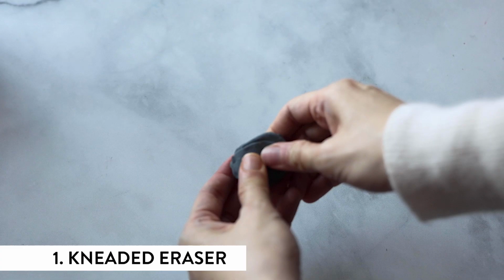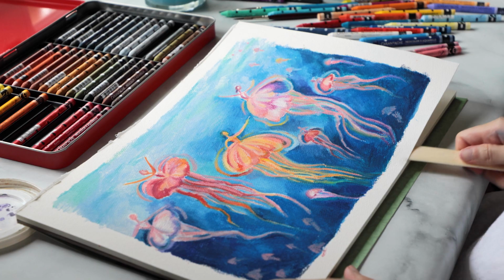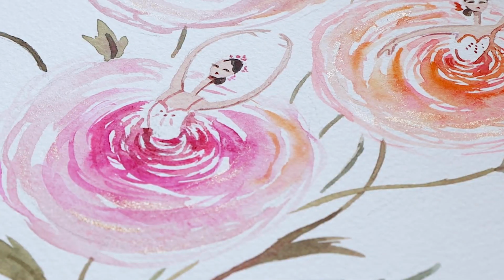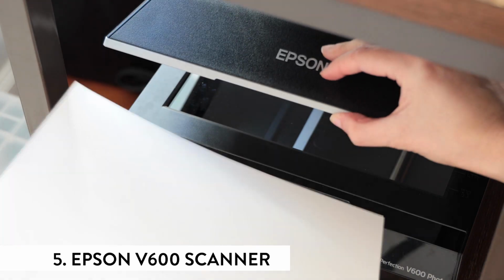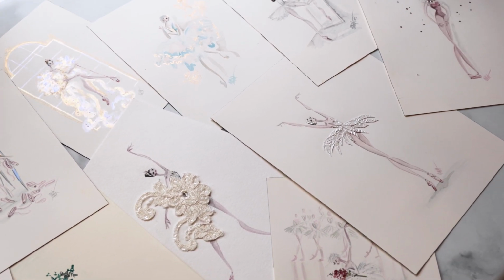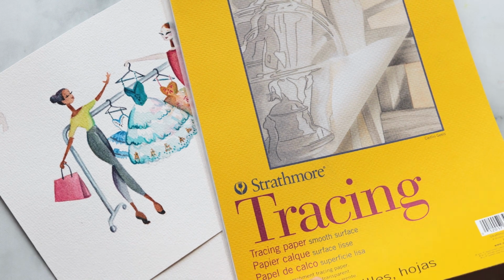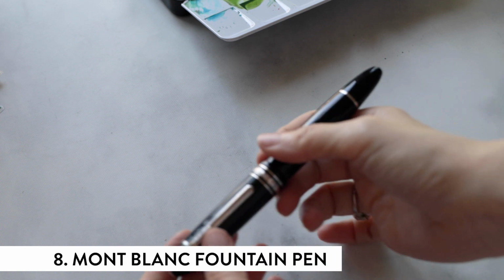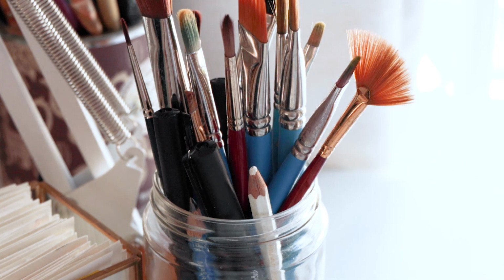8 UNEXPECTED Art Supplies you didn't know you needed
In today's video, I talk about 8 art supplies that are essential to my workflow but that are some of the less celebrated and more unexpected items. Unlike paints, watercolor paper or paintbrushes, these are some of the true workhorse items that help me every day. Hope this video inspires you to try some of them out (if you don't already own them all ;) ). Enjoy!
Xo
Margot

CHAPTERS & SUPPLIES

00:00   Intro
00:51  Art Supply 1
01:30  Art Supply 2
02:09  Art Supply 3
02:37  Art Supply 3
03:37  Art Supply 4
04:42  Art Supply 5
05:29  Art Supply 6
06:21  Art Supply 7
06:21  Art Supply 8
07:30  Outro

GET STARTED

ART SUPPLIES

ABOUT ME

Hi! My name is Margot and I am a professional artist and graphic designer. My parents like to joke that I was born with a paintbrush in hand. I started my career after graduating from the renown Parsons School of Design in New York City and spent over 15 years creating and designing for many of the world's top Fortune 500 brands and companies. My painting journey started as a side project and a creative outlet for me to step away from the computer, go back to my "roots" in fine art and to hone my skills as an illustrator and painter. I started posting some of my work on instagram and the rest is history. My work is inspired by all the things that I am passionate about. Ballet, travel, graphic design, color and finding a world of beauty in all facets of everyday life. I hope you'll join me in this YouTube journey as I take you through all the tips, tricks and trade secrets I've gathered throughout the years. I hope I can teach you some of what I know, help you discover your creative voice and I hope you enjoy this Channel!

An affiliate advertising program is designed to provide a means for creators to earn fees by linking to products they recommend on Blick.com. The cost to you for these products is the same, but Pointebrush earns a small commission which helps support the creation of these videos and content.